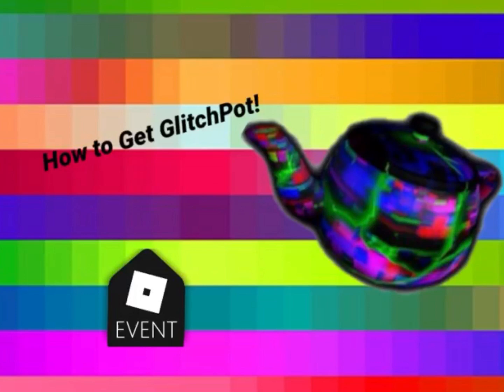HOW TO ACTUALLY GET GLITCHPOT ON ROBLOX READY PLAYER 2 EVENT 2020! [FREE ITEM]